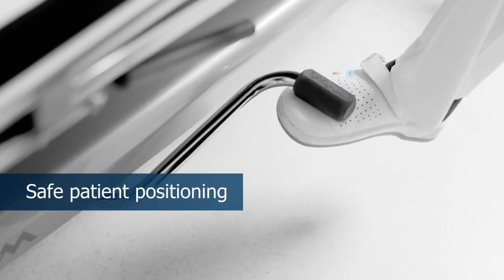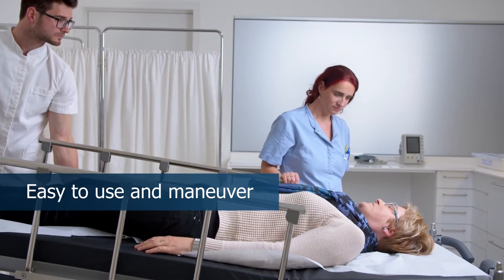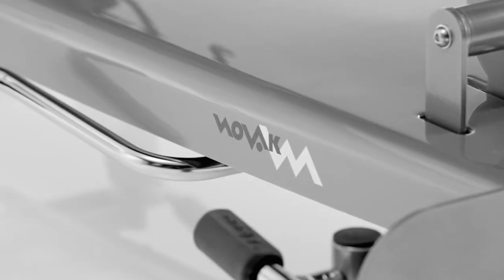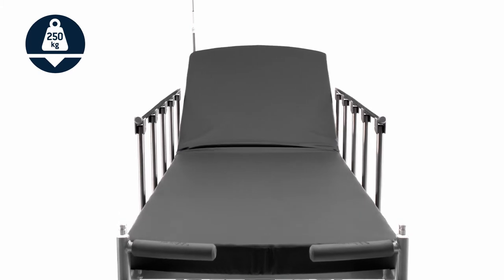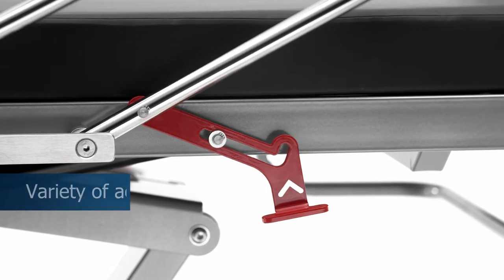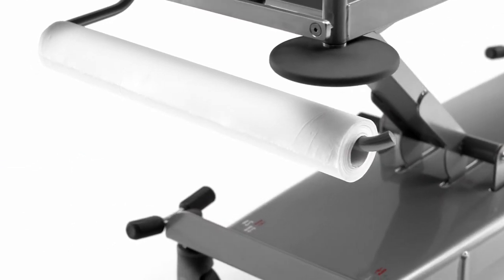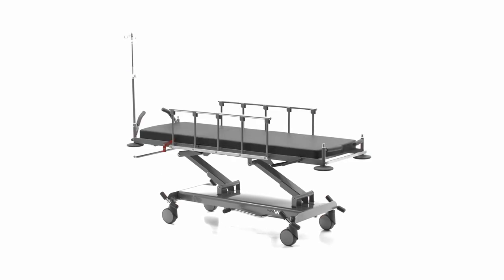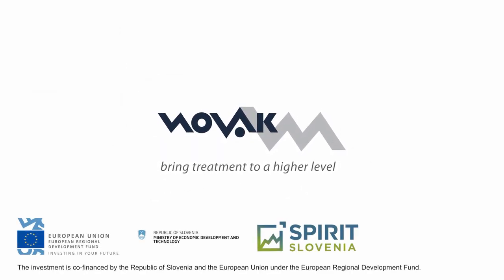STRETCHER SL – a simple and efficient patient transport trolley │ Novak M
Discover how Stretcher SL brings safety and efficiency to hospital departments! The hydraulic patient transport trolley assures easy adjustments, handling along the corridors and easy cleaning with its antistatic mattress and clean design.